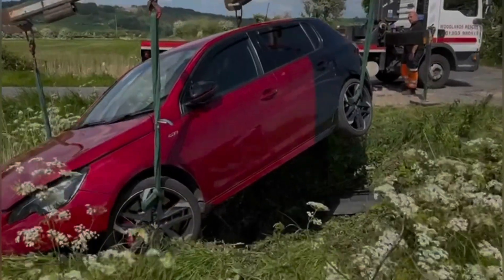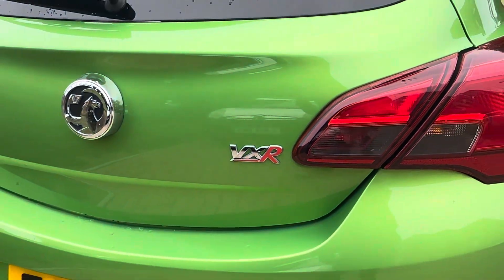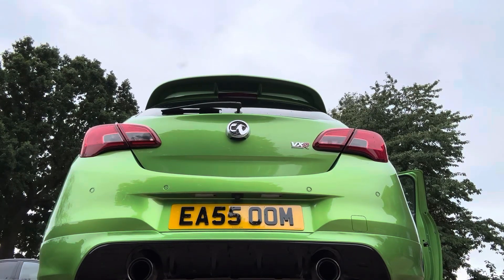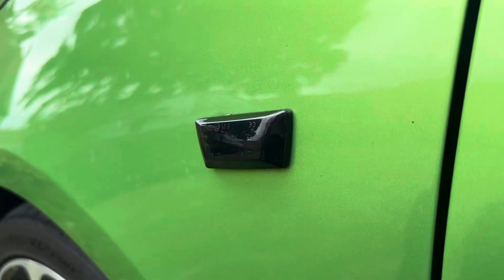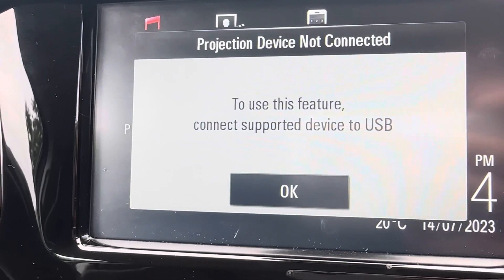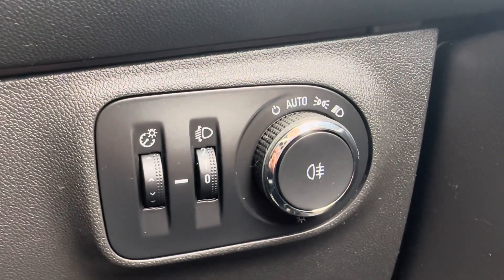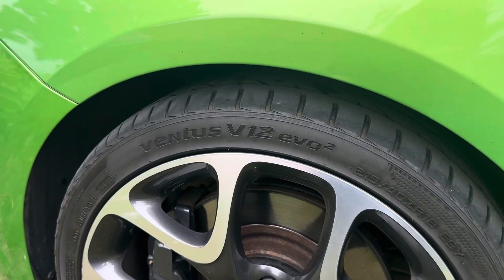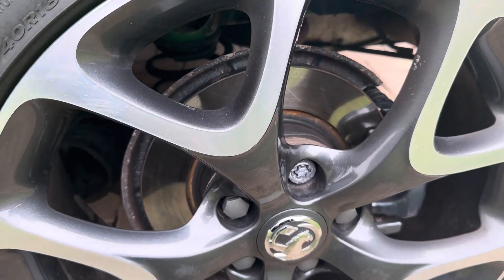Unveiling the Beast: My New Corsa VXR - Inside and Out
From Blue to Green i've brought another Corsa VXR.
In this video I give you a quick inside and out tour around my new car. I know it's been a while but I hope to stick around this time.